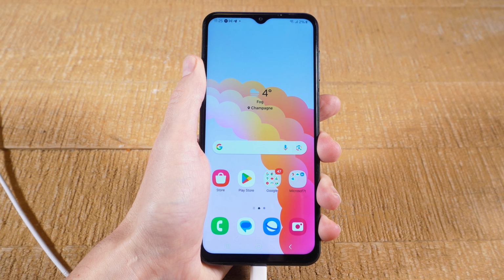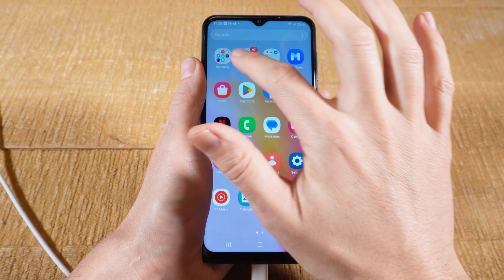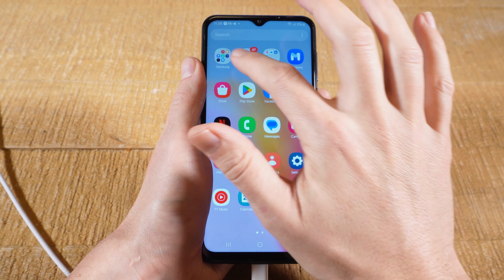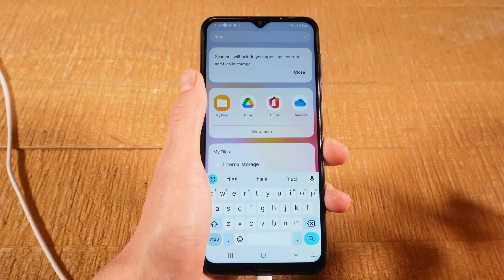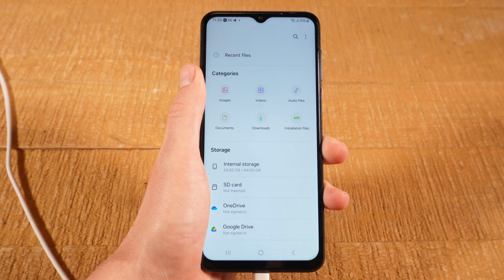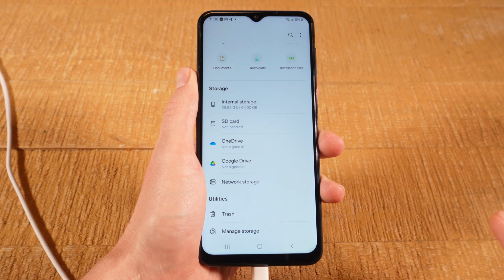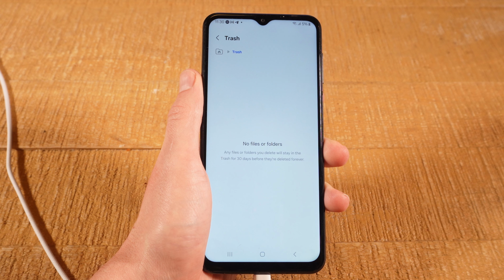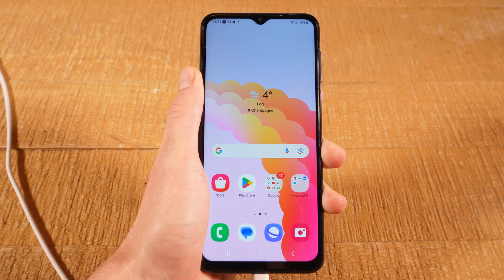How to Find the Recycle Bin (Trash Bin) on Android 14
In this tutorial, we'll show you how to easily find the recycle bin or trash bin on Android 14. Say goodbye to accidentally lost files and wasted time searching for them - learn this simple trick now! RecycleBin AndroidTips TrashBin "🌟JOIN OUR EXCLUSIVE TELEGRAM COMMUNITY TO GET HELP! 🌟